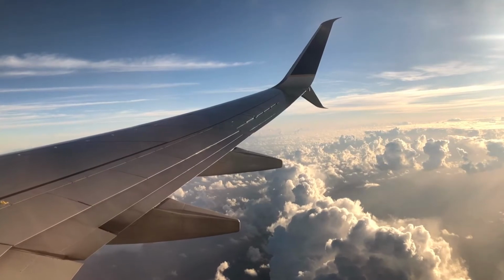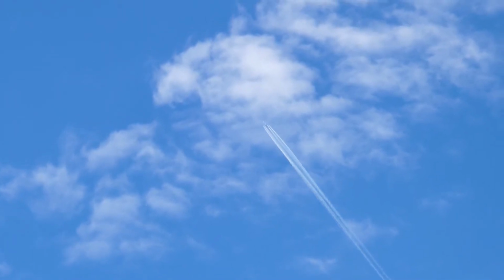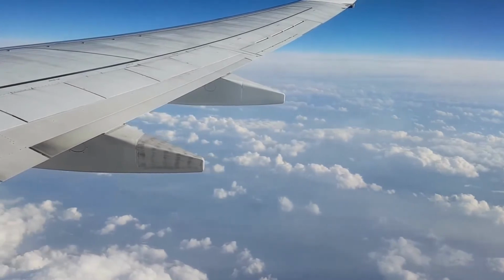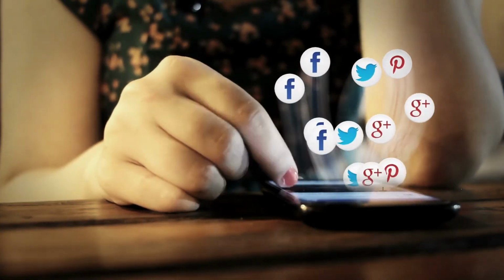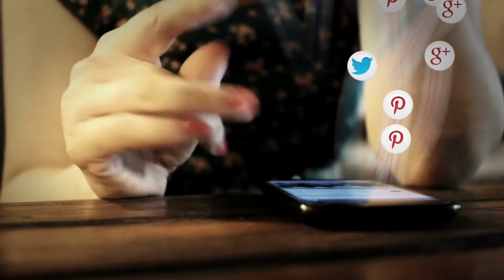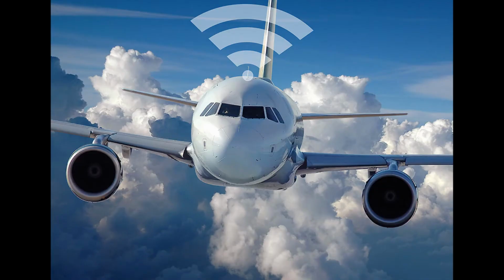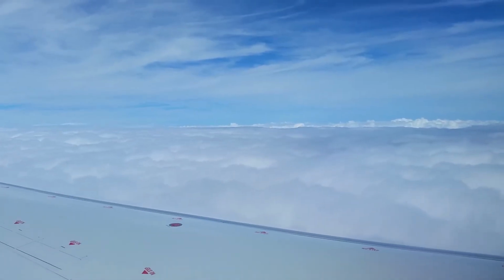How does In-flight Wi-Fi Work ?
How can you get internet access seven miles off the ground, why is it often slow, and is it going to get any better?

Open to all suggestions and inquiries !!